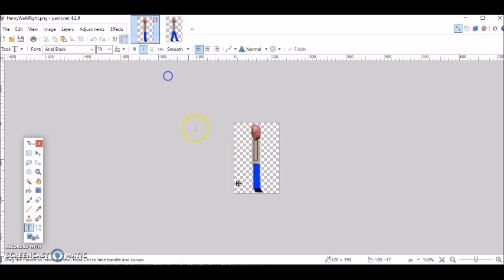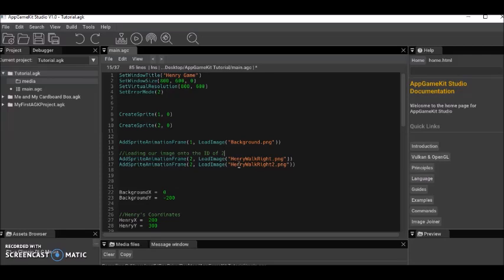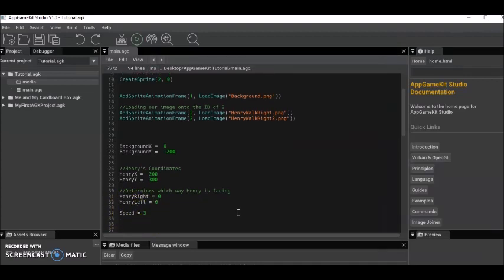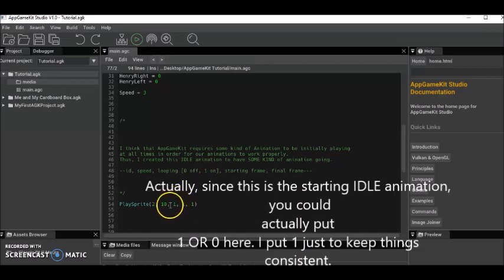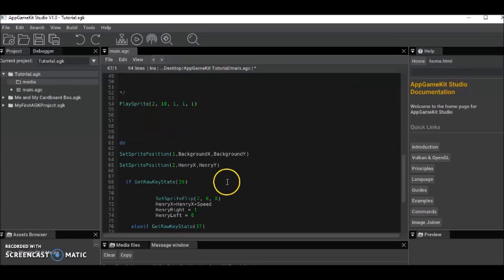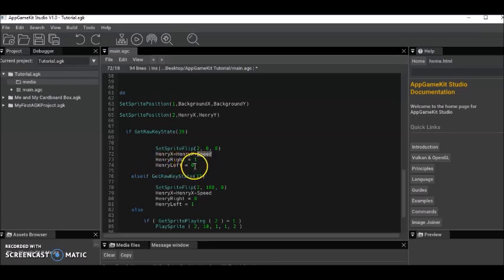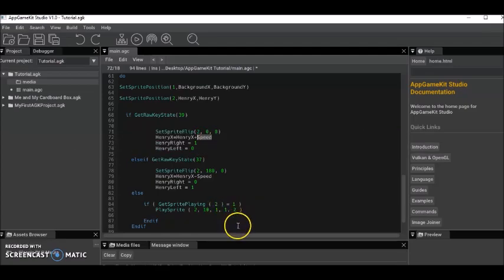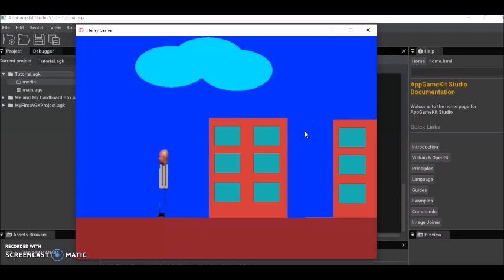AppGameKit Tutorial 2 - Creating the Player with Walking Animation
This is an AppGameKit game programming tutorial that teaches how to create a player with walking animation. The coding is in the the Beginning All-Purpose Symbolic Instruction Code (BASIC) programming language  which is also known as the BASIC programming language.

Henry Emphrey